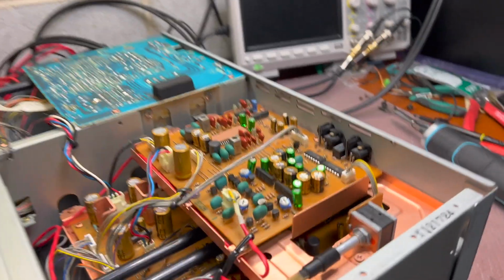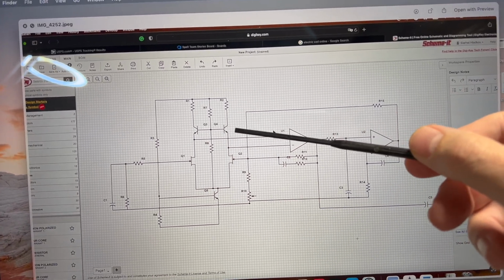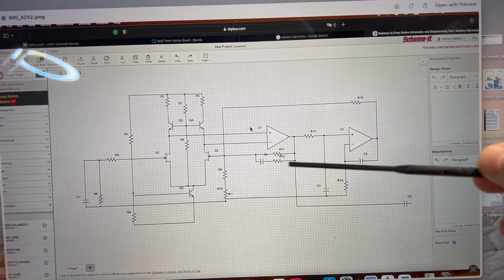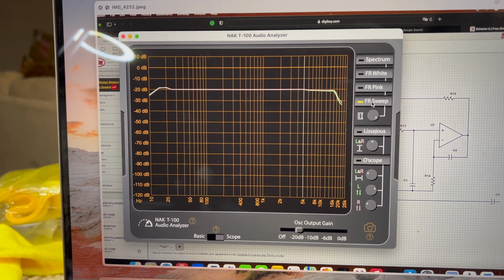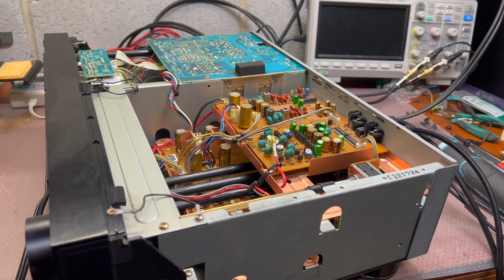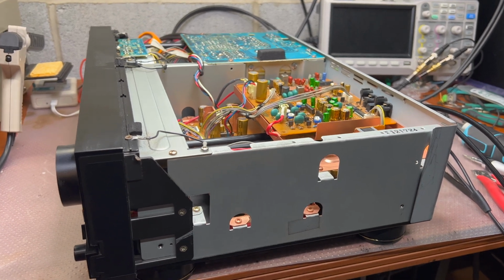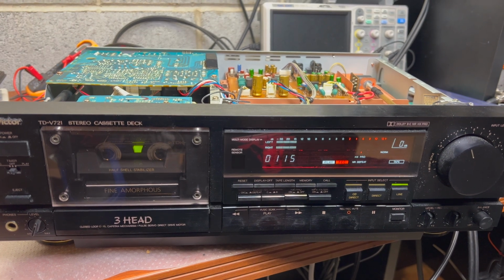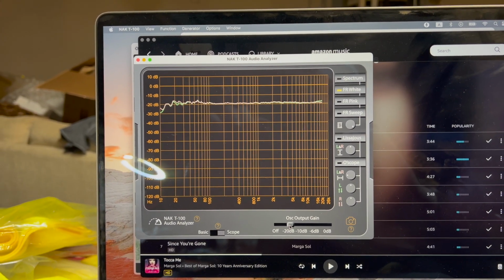Modifying Victor TD-V721: Taming the Punchy Sound - A DIY Guide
Are you finding the sound of your Victor TD-V721 a bit too punchy? Join me in this practical DIY guide as we take a dive into the process of toning down the aggressive audio character of this classic cassette deck.

In this video, I'll walk you through the steps of carefully modifying the audio circuitry, altering the deck's sound profile to a more balanced and natural output. You'll learn about the specific components involved, and the caution needed when handling such delicate hardware.

Whether you're an audio enthusiast interested in tweaking your vintage gear or a budding technician looking for guidance, this video will provide invaluable insights. Watch, learn, and experience the satisfaction of customising the sound of your Victor TD-V721!